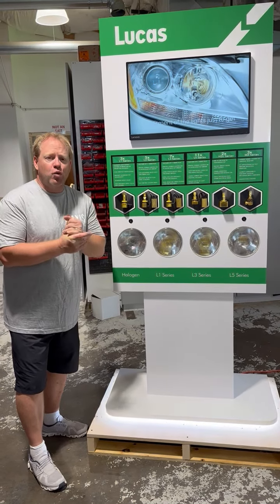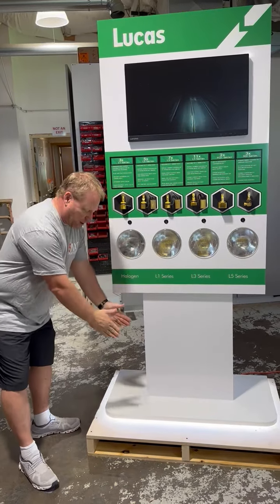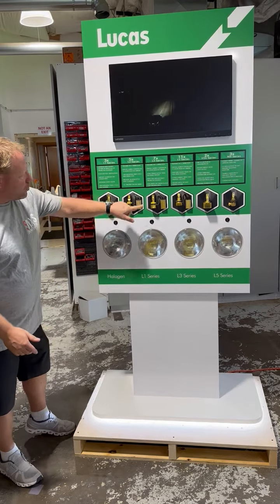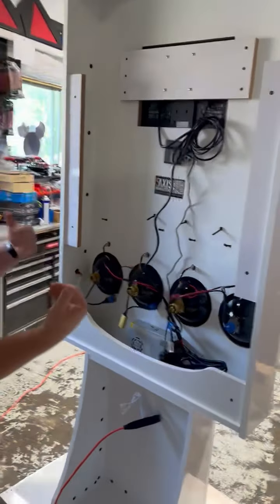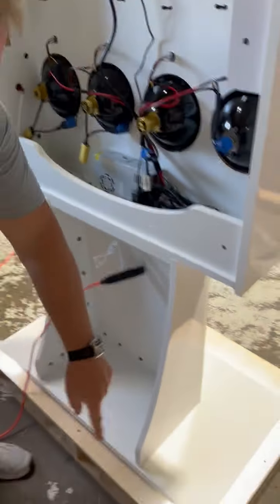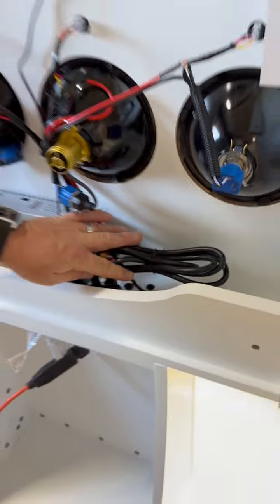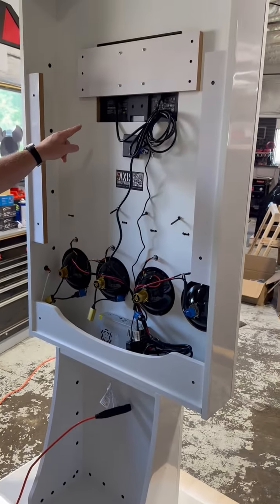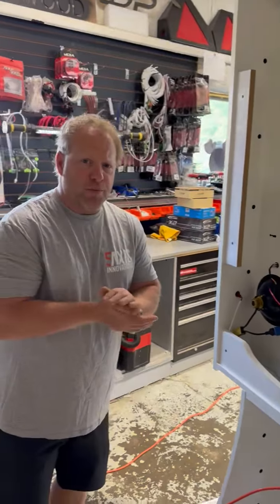Lucas Lighting Display